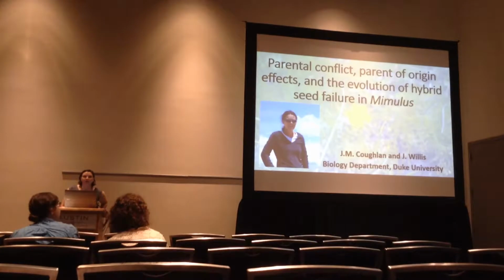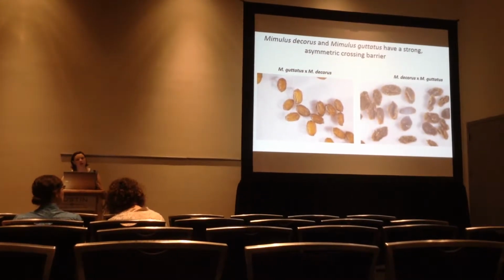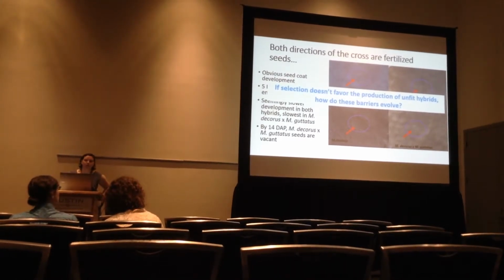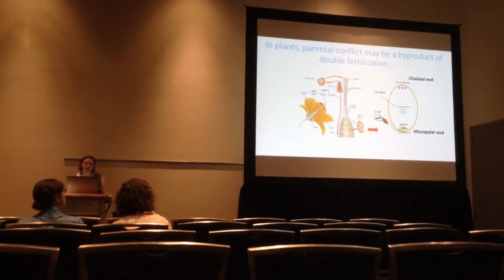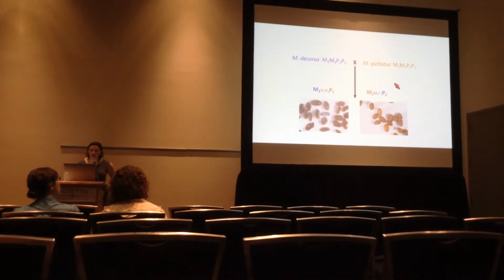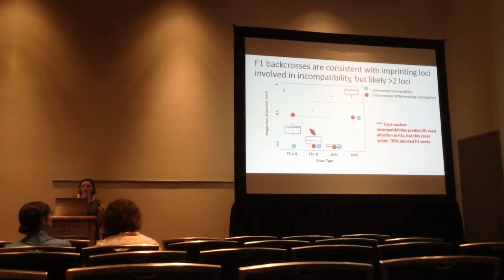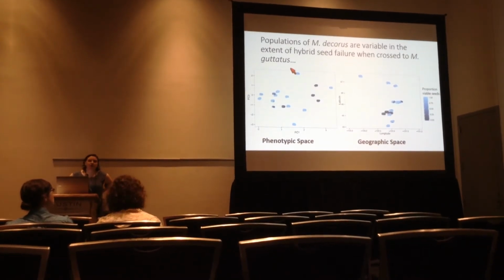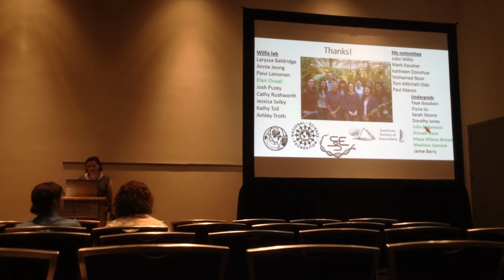Coughlan:Parental conflict, parent of origin effects, & the evolution of hybrid seed failure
Presention by Jenn Coughlan
Evolution 2016: Reproductive isolation 2